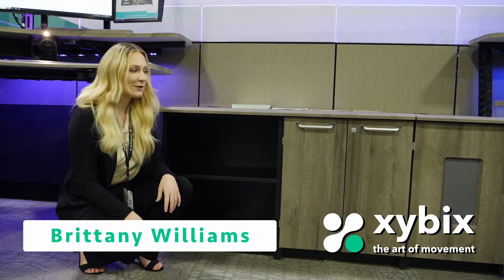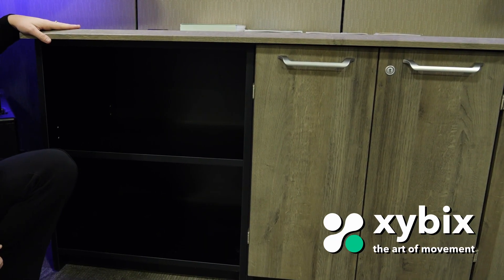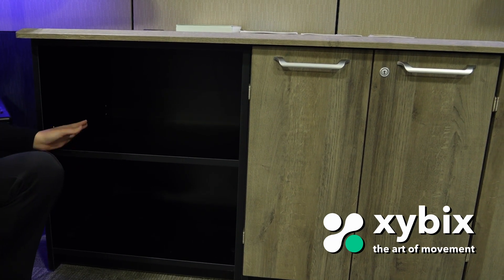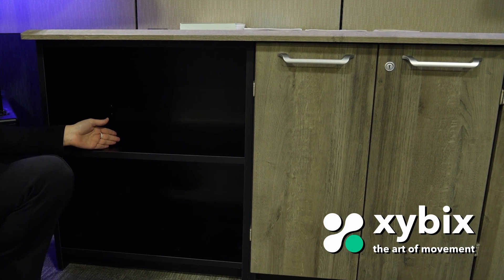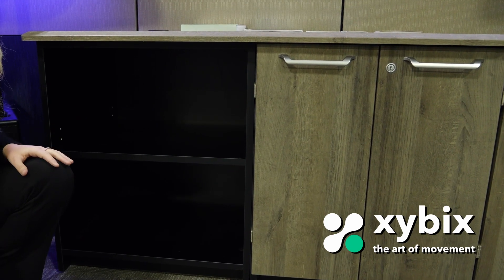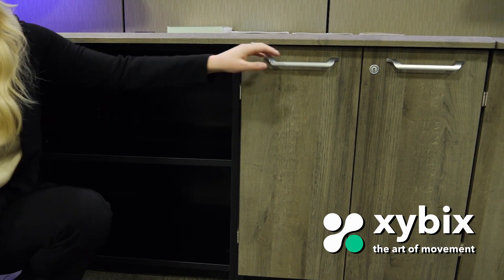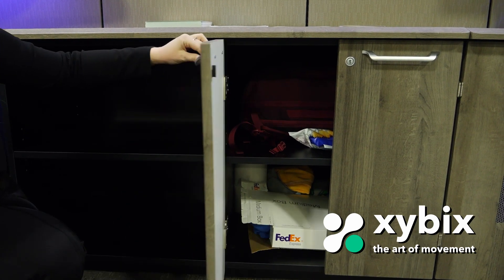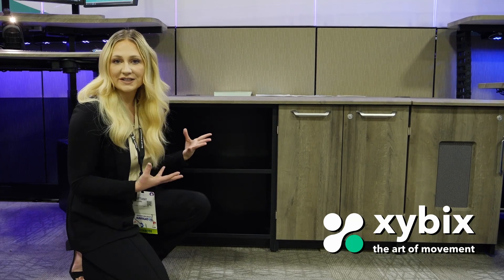Quick Takes: Xybix at Navigator 2023 Video #13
In this short video West Coast Territory Manager, Brittany Williams, shows a few common storage options available to you.